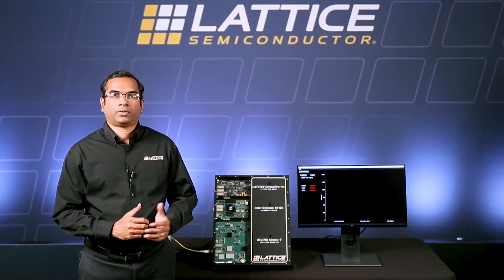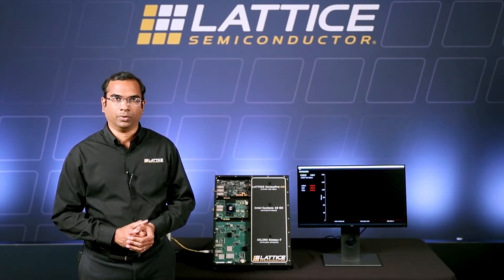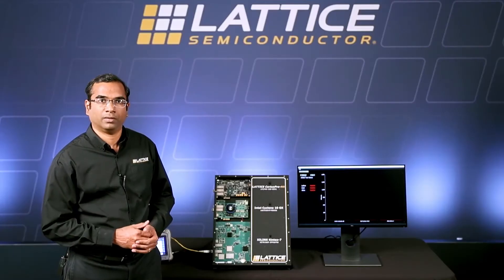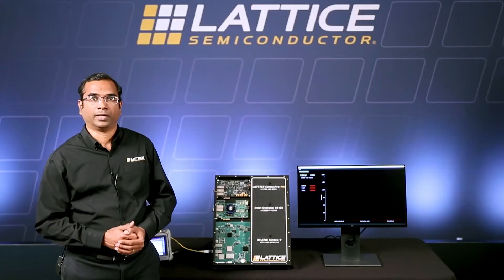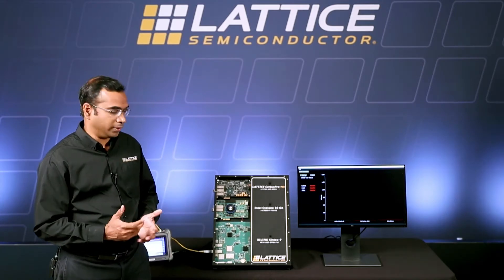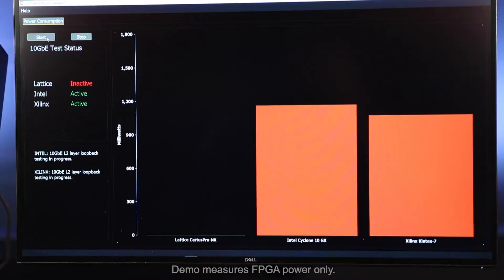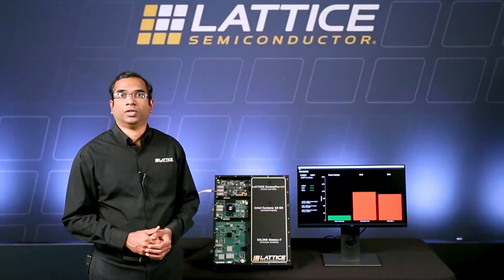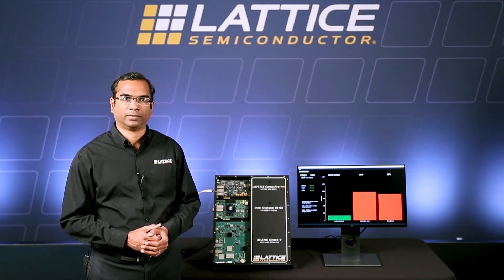Lattice CertusPro-NX 10G Power Demo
Lattice CertusPro-NX power consumption is up to 4X lower than similar competitive FPGAs, as you’ll see demonstrated in this video.